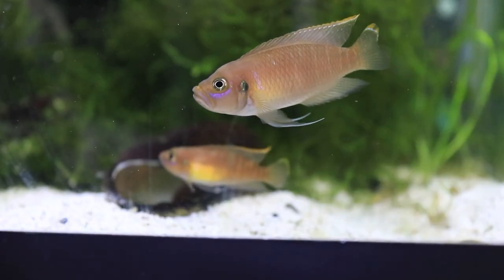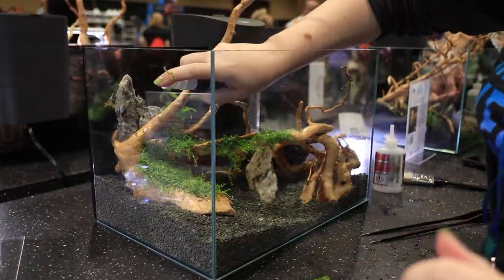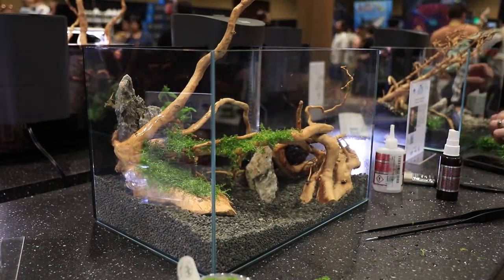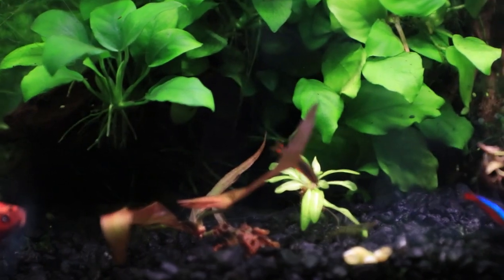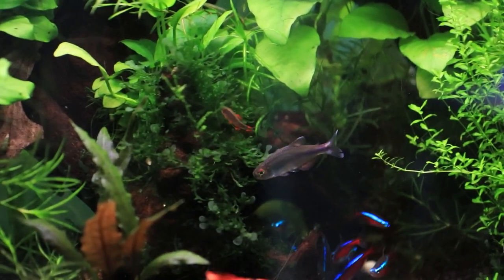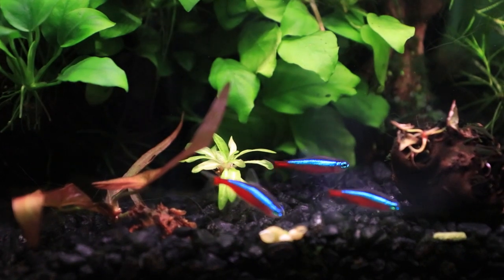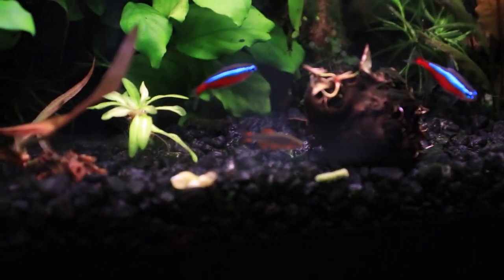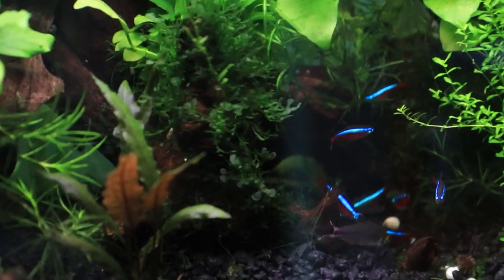This fish just appeared in my fish room | Where did it come from!?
I'm working on some small changes in the fish room and I discovered a mystery baby fish in one of my plant holding tanks that I ended up re-doing to be a spawning tank.